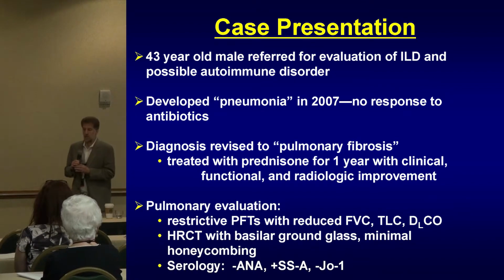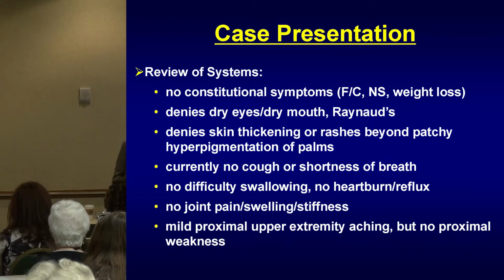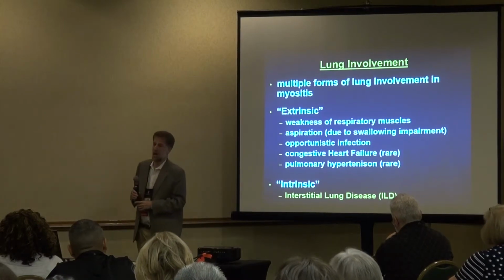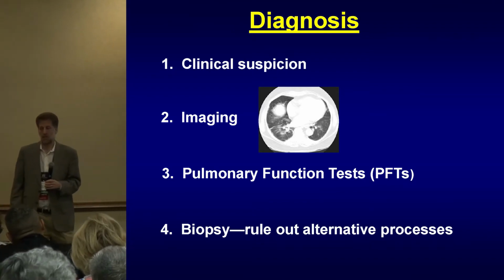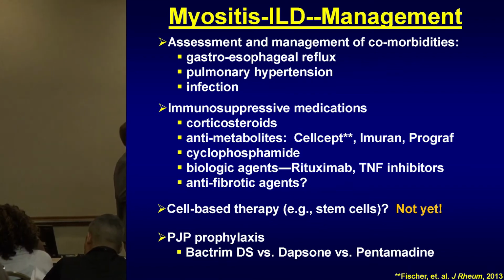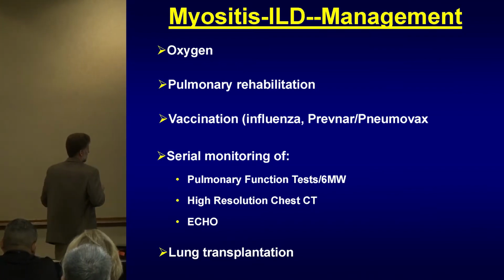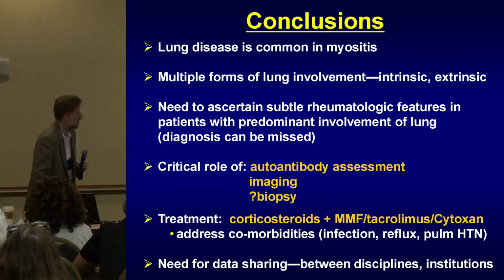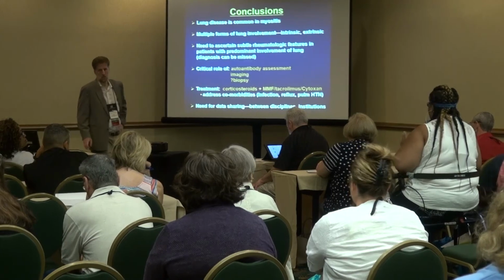Myositis and lung disease, Dr Dana Ascherman 2016 Annual Patient Conference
This was a session at The Myositis Association's 2016 Annual Patient Conference in New Orleans. Interstitial lung disease may be more common in myositis than previously believed, and early diagnosis can prevent chronic complications. Find out what screenings you need to catch it early and what options you have for treatment.